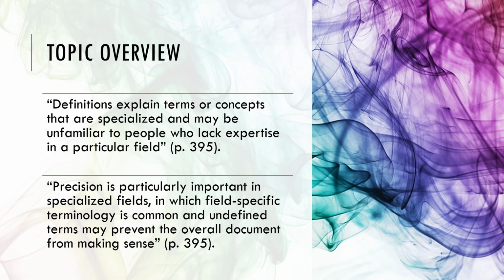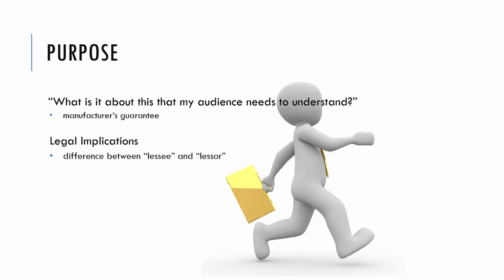11-01 definitions intro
Dr. Amaya's TELS 3363 definitions intro